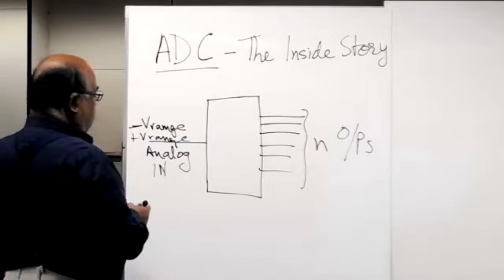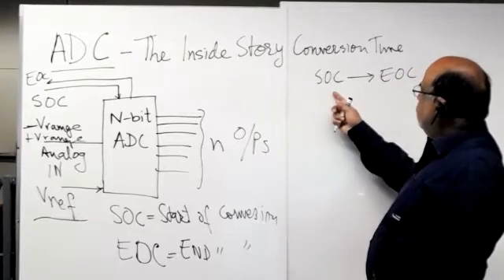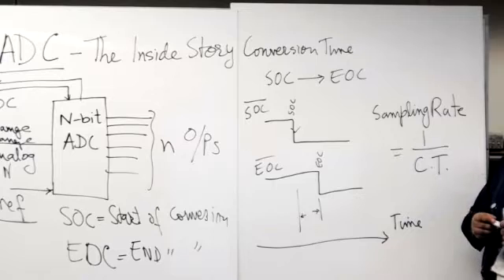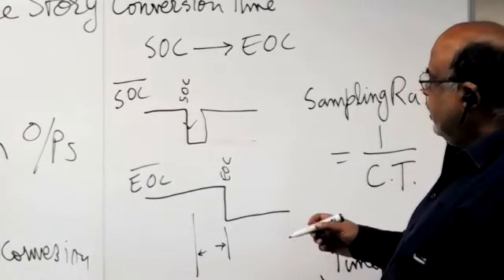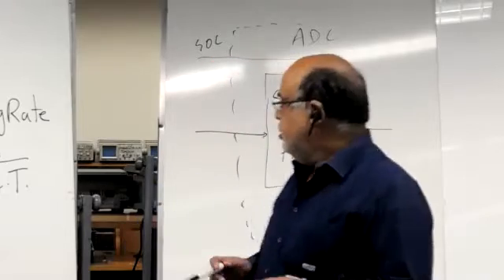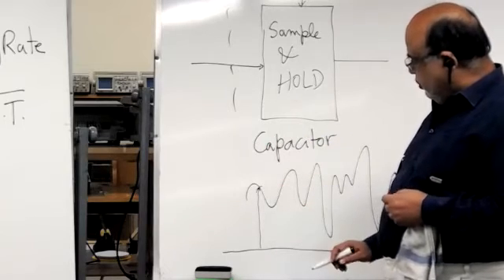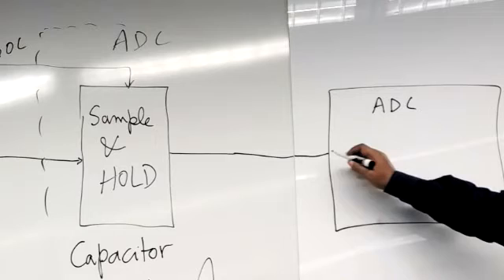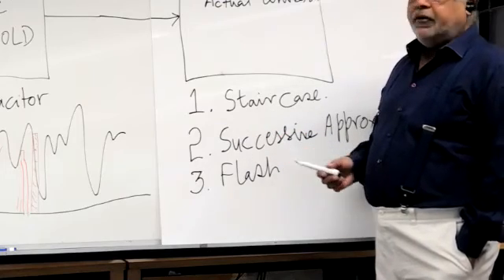Microcontrollers (Fall 20-21): Inside an ADC